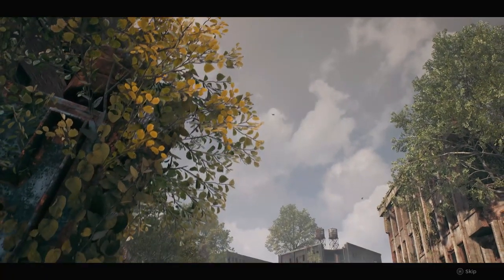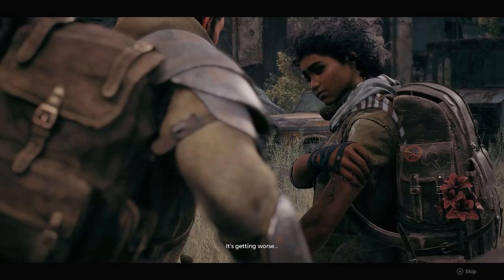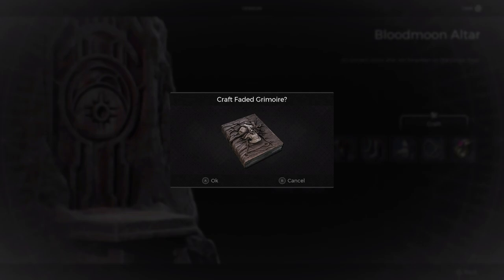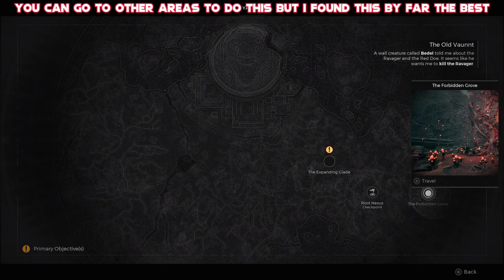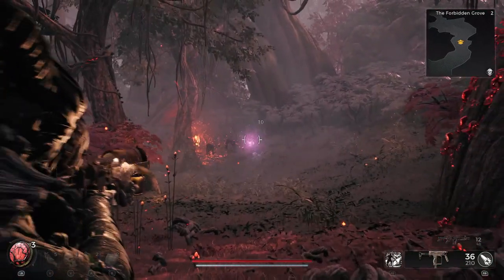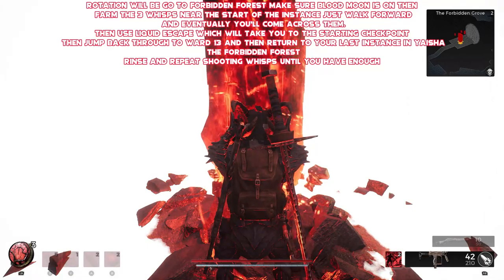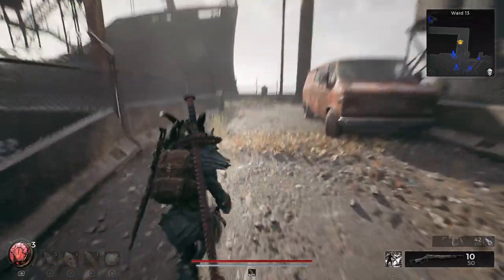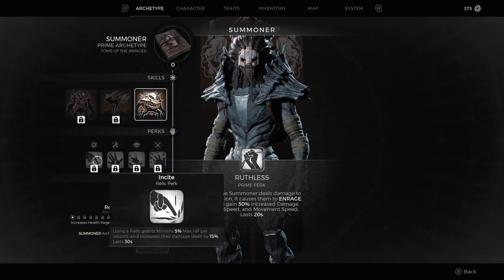Remnant 2 How To Unlock Summoner Archetype Class Easy - Best Way To Find Blood Moon Essence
Here gamers we go over how to ge the scret archetype summoner class in Remnant 2 fast and easy.
the key to this is knowing the best location to farm blood moon essence after grabbing a much vital item the the faded grimoire.
Want to know how to unlock summoner class in Remnant 2 then this is the guide for you.